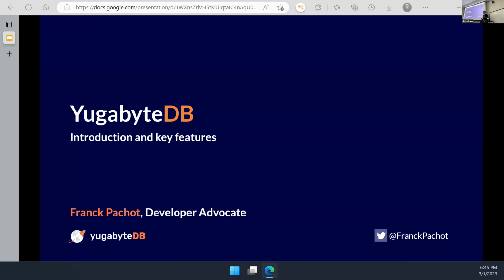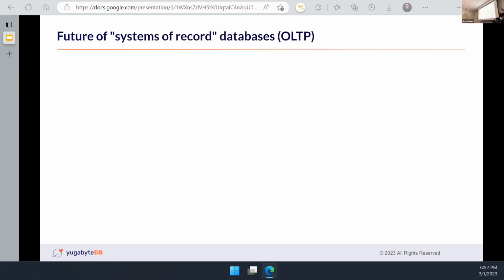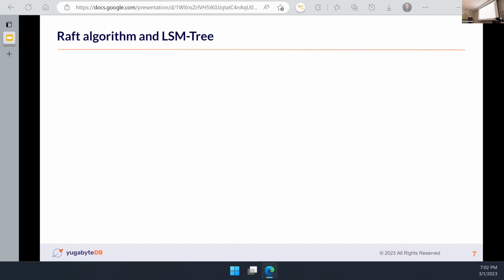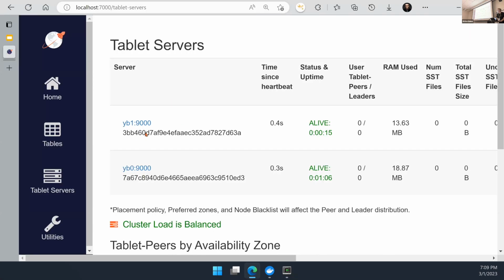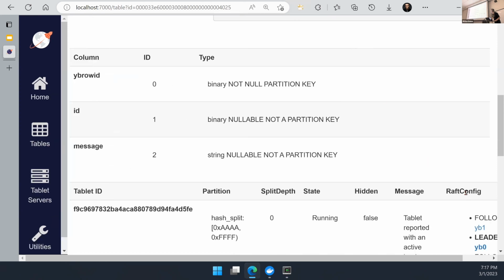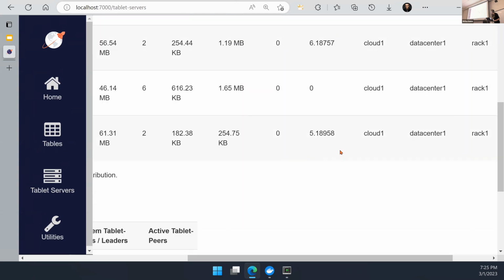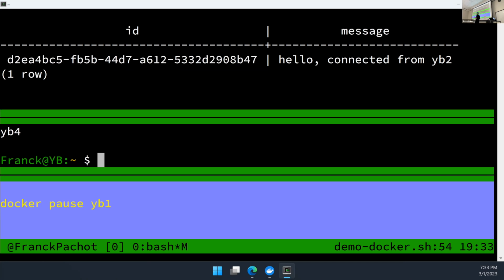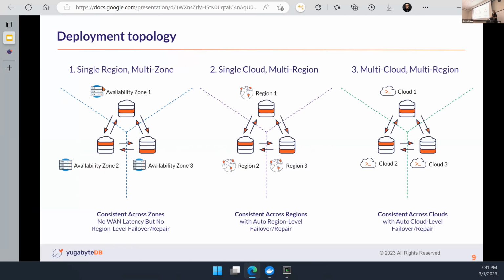YugabyteDB Japan Meetup #1: YugabyteDB Introduction and Key Features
In this session, Yugabyte Developer Advocate Franck Pachot gives an introduction of what YugabyteDB is, what its main features are and why you should use it.